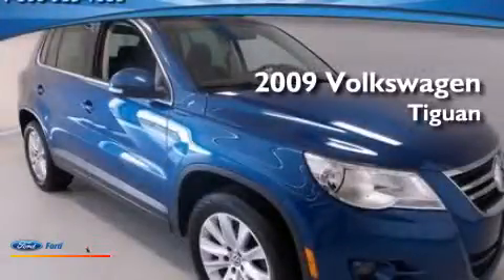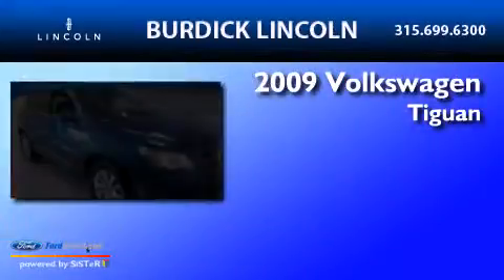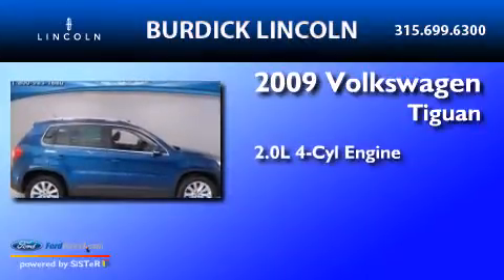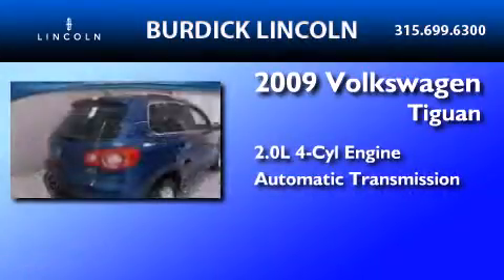2009 Volkswagen Tiguan Cicero NY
We have been honored to serve the Cicero NY area , we promise that your experience at our dealership will exceed your expectations ! Year : 2009 Make : Volkswagen Model : Tiguan Engine : 2.0L I4 16V GDI DOHC TURBO Trans . : 6-SPEED AUTOMATIC Exterior : BLUE Miles : 25,719 Interior : BLACK Stock : F096V6795 Roger Burdick Lincoln East Circle Dr Cicero , NY 13039